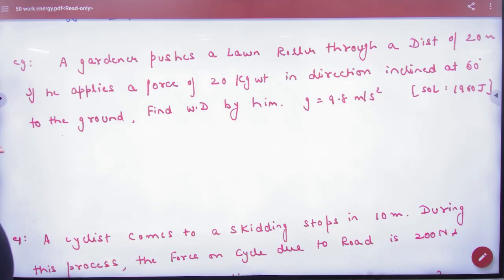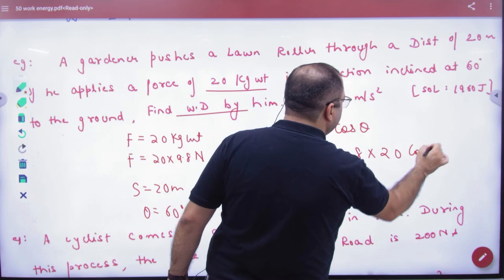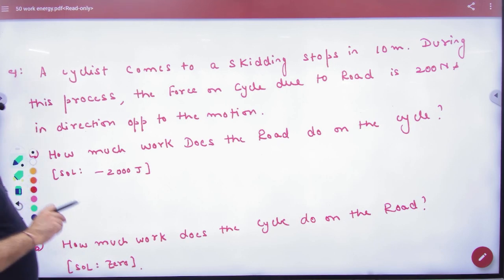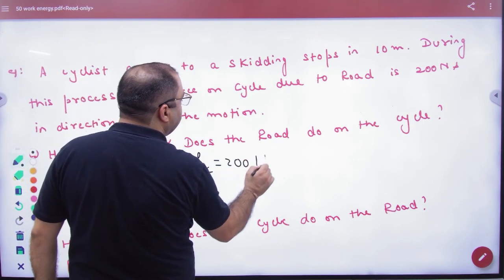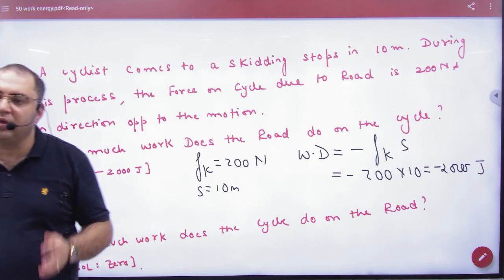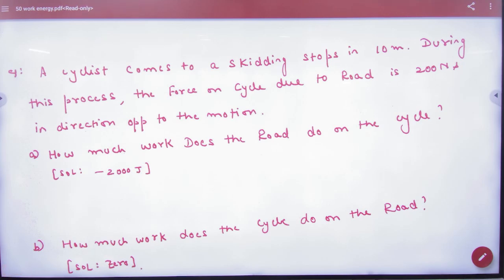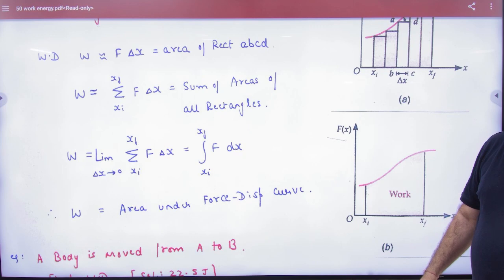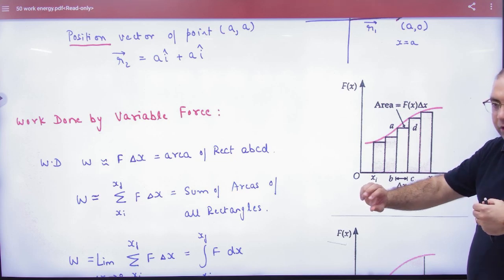6 Numerical on work